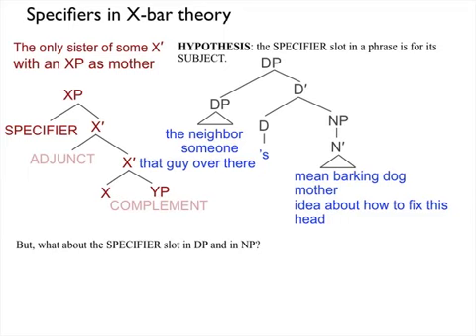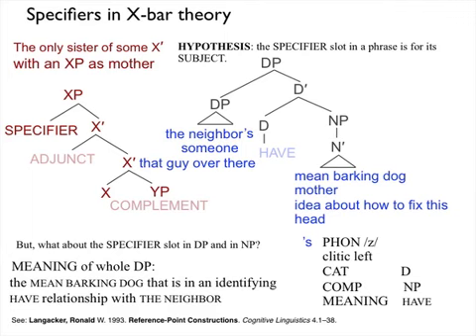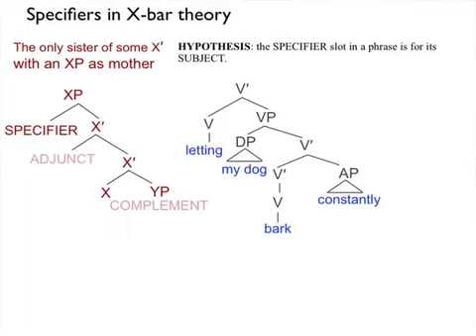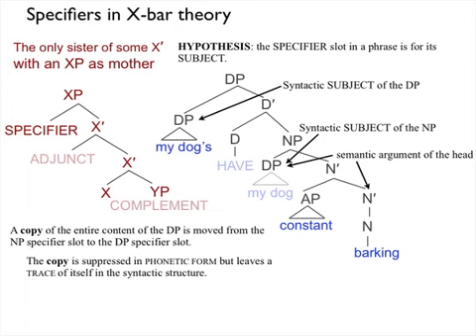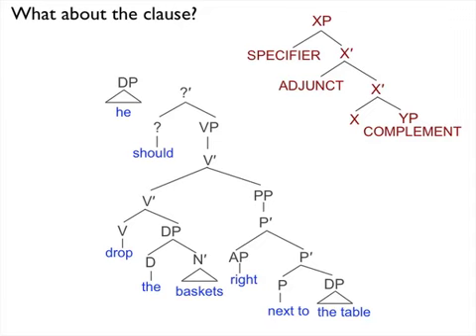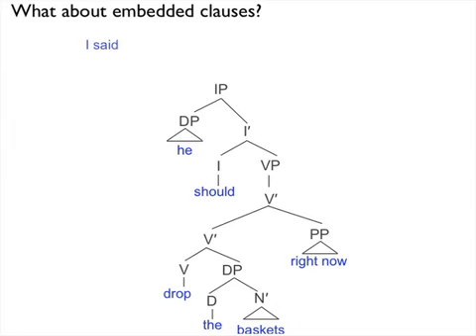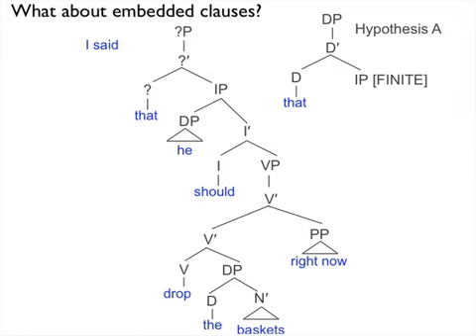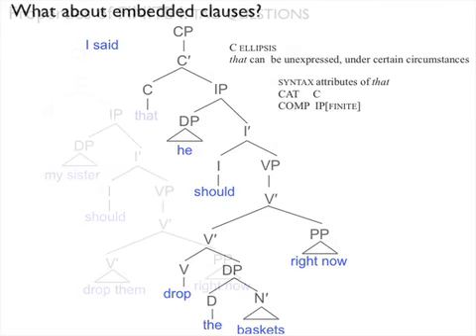Lecture 07 Tuesday 24 April 2012